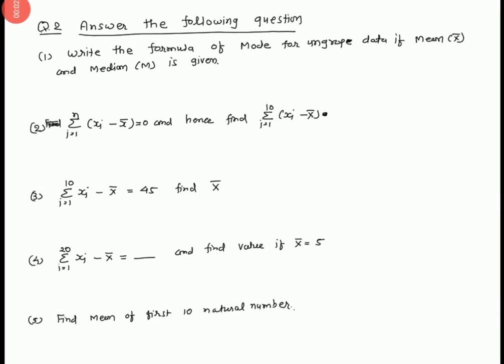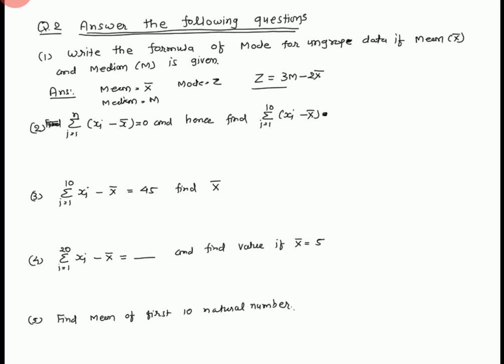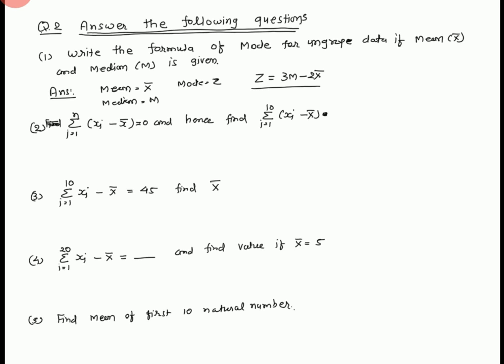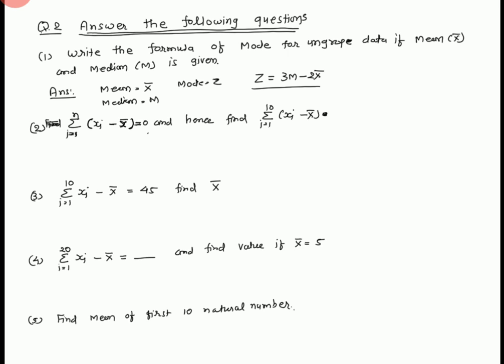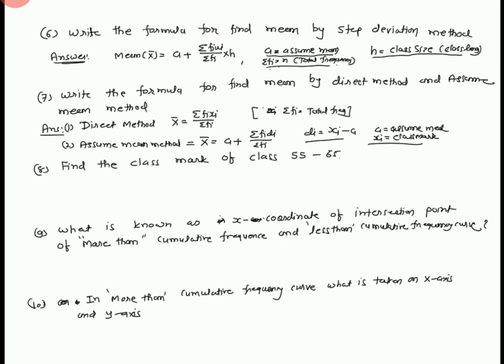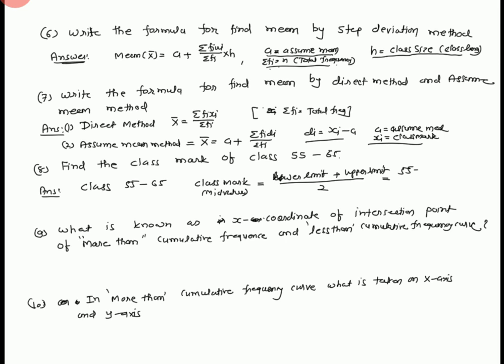Important questions statistics class 10 part 5